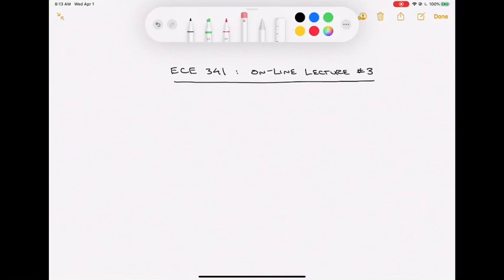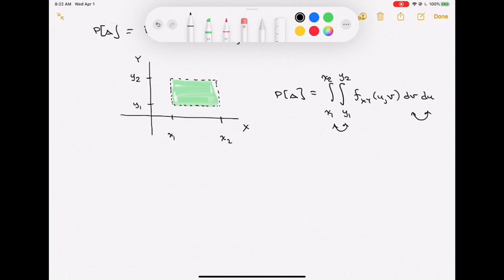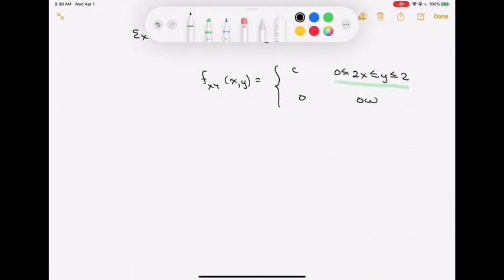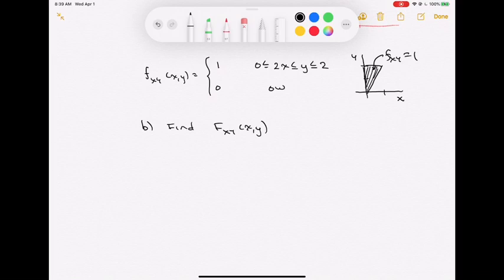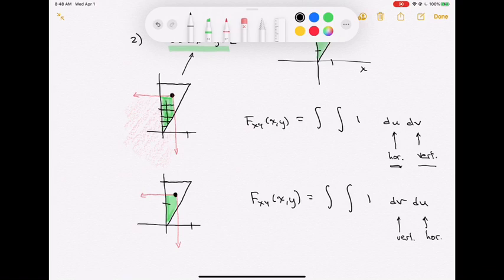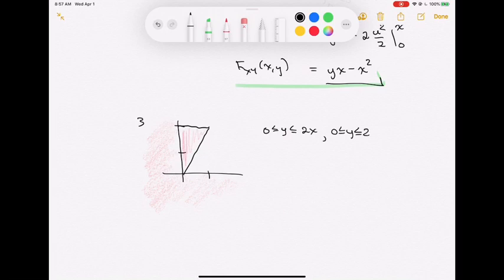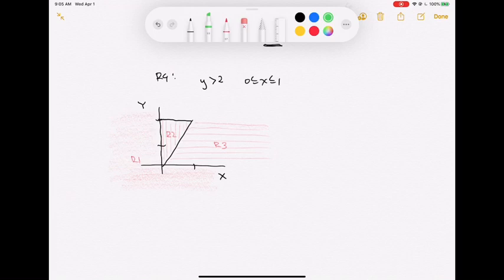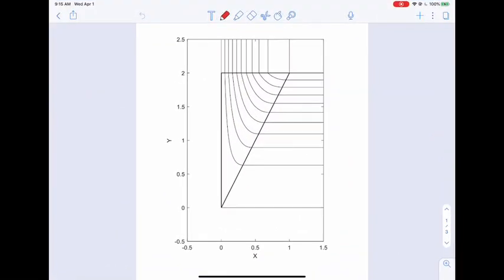NDSU ECE 341 Part 2, Lecture 3